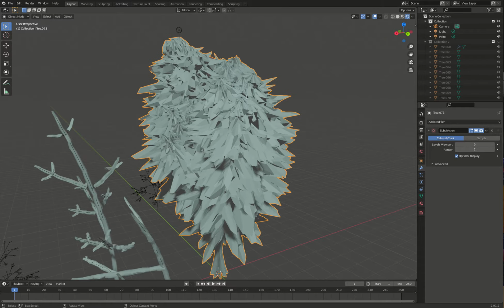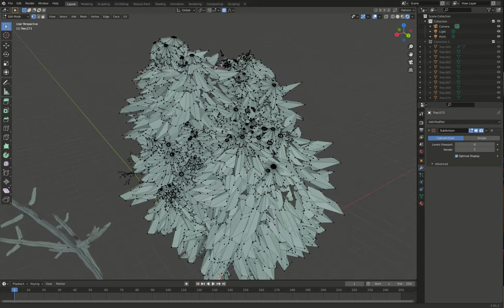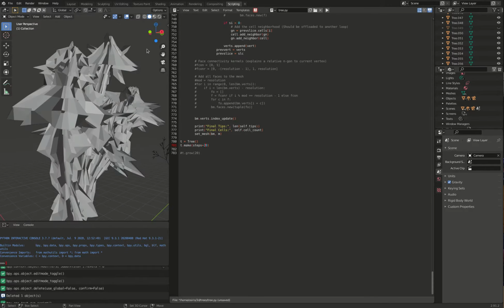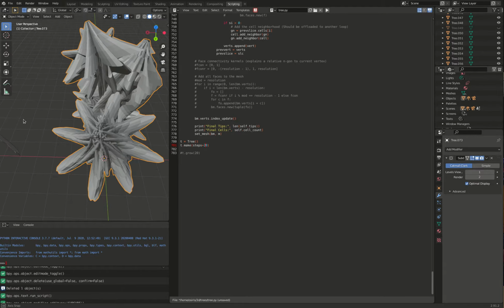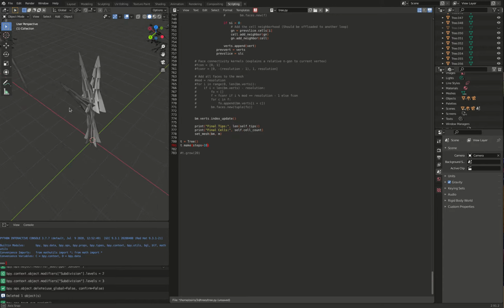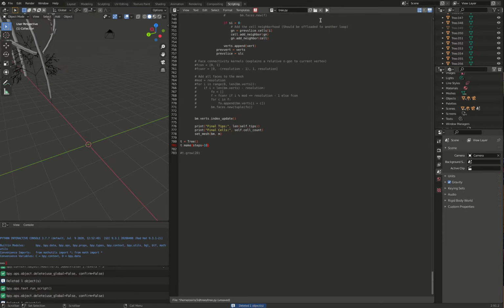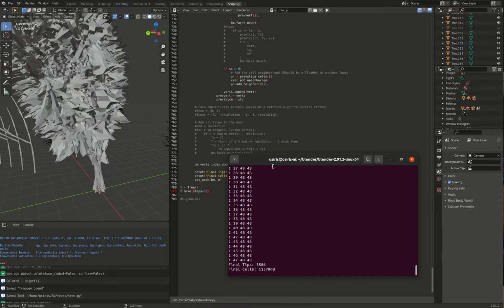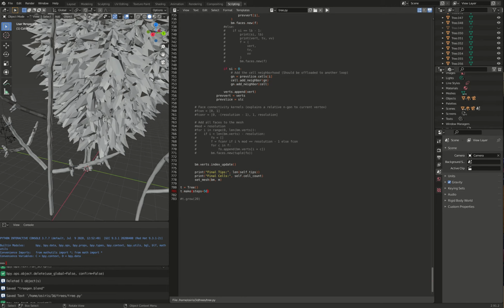GrowF: Coding Adventure Breakthrough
In this video I have refactored all of my code around Parameterizing the entire growth process and cell life cycle. since I refactored, I was able to catch some bugs that were keeping me from advancing in the last video. This is the real deal now... I'm very close to being able to add the genetic algorithm to the mix.